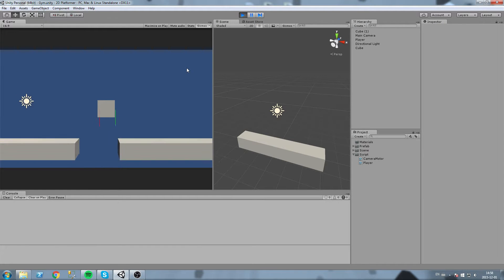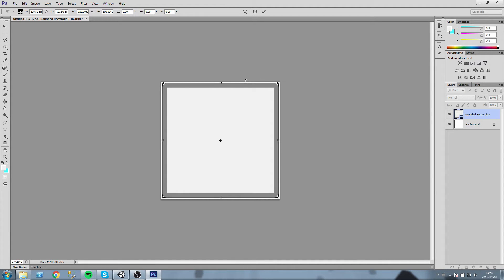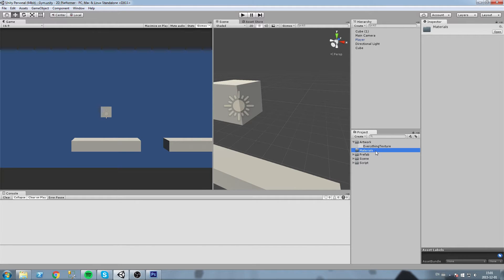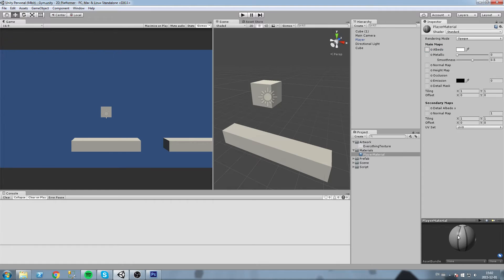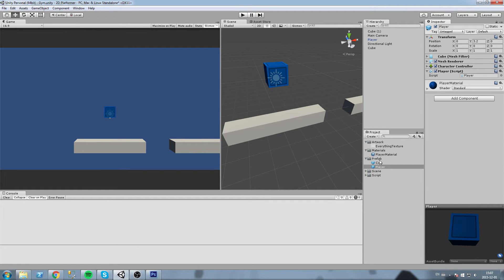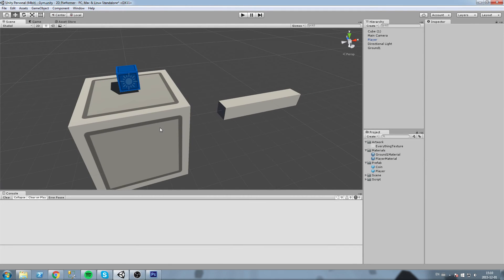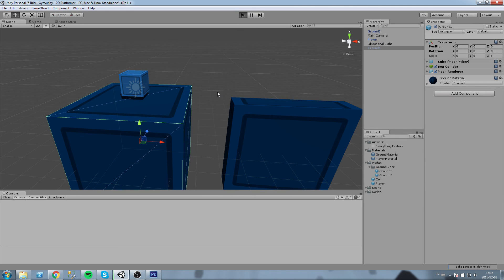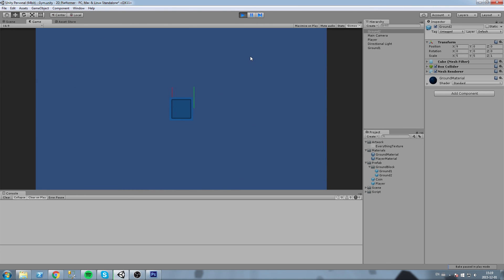Unity 2D Platformer Tutorial • 11 • Importing some colors [Noob Friendly][C#]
Hey guys, in this one we quickly go over creating a simple texture, we then import it inside of unity and apply it on our player and on the floor using different materials

More content!